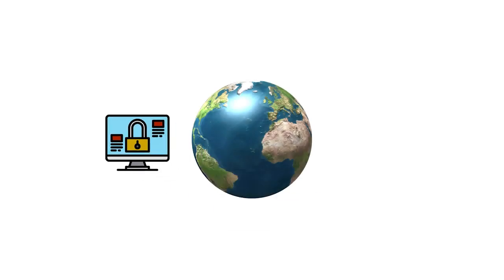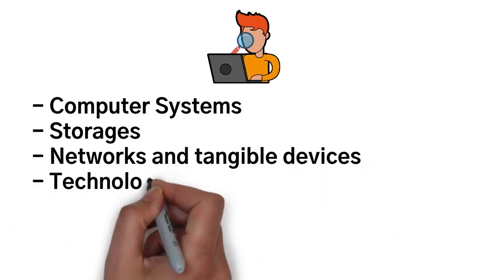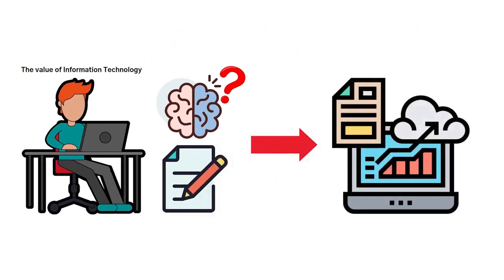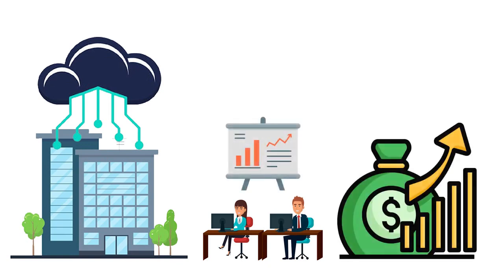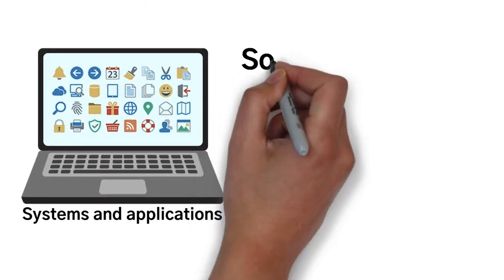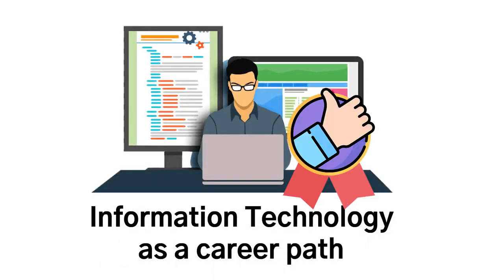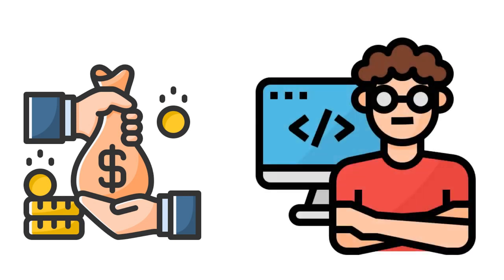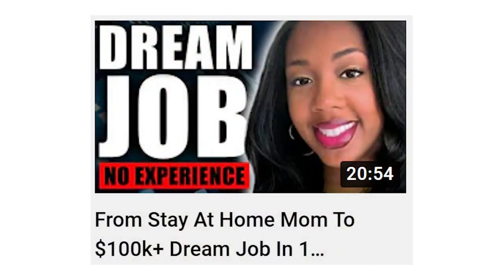Information Technology In 4 Minutes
information technology worth it,
information technology future,
information and computer technology,
information technology in 4 minutes and 15 seconds,
information technology in 4 minutes a conveyor belt moves,
information technology in 4 minutes to miles per hour,